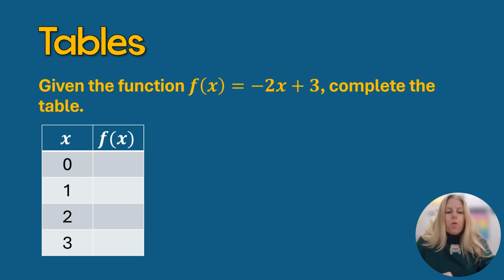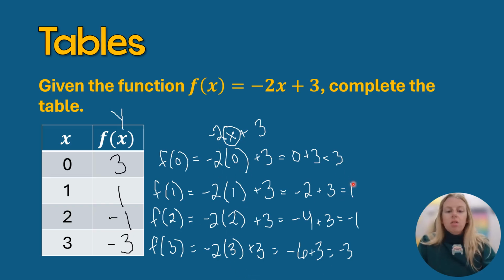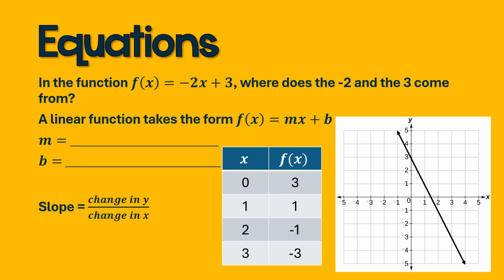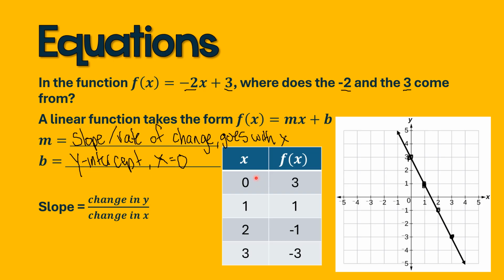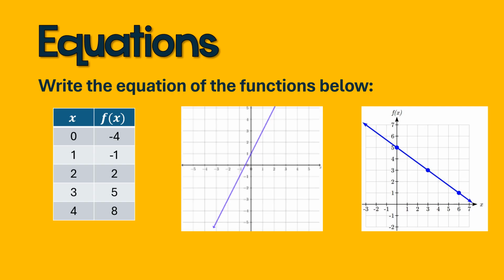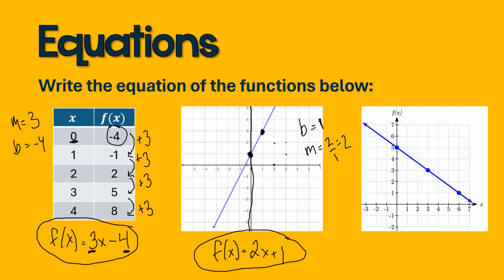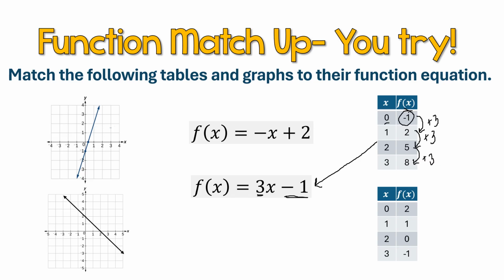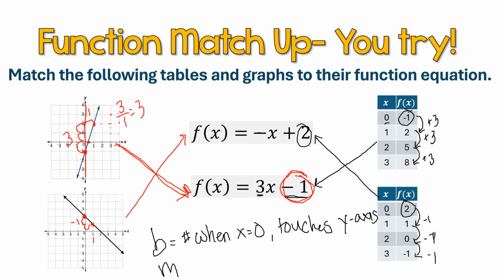Functions with Tables, Graphs, and Equations